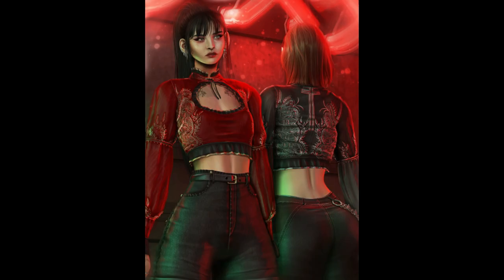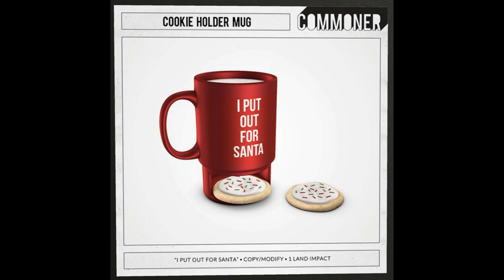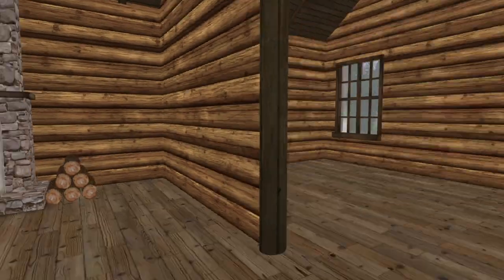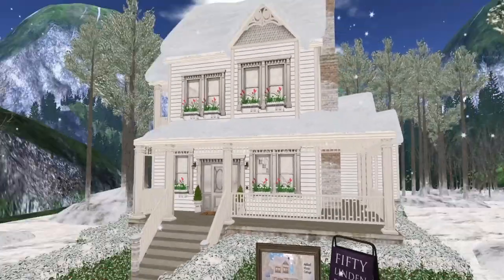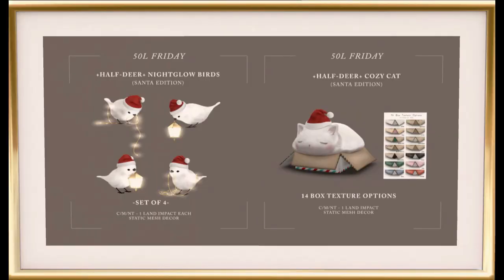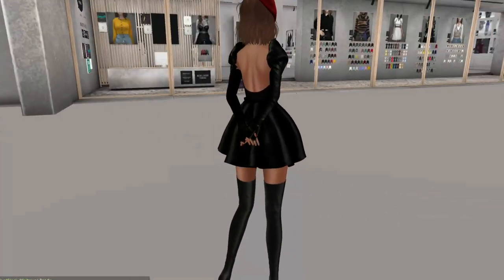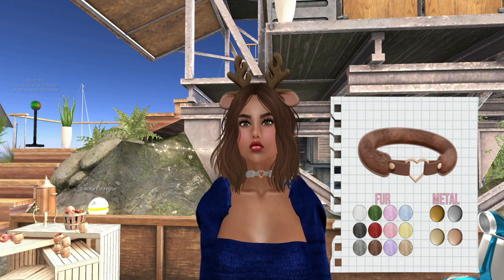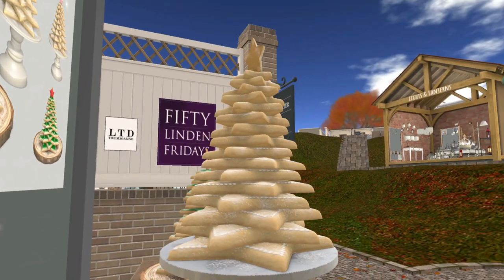Fifty Linden Friday December 4, 2020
Fifty Linden Friday!
Requirements:
Latest video with close up demos of all product.
Group ID: secondlife:///app/group/4736f8f4-8b07-85c3-6952-ceafd0673096/about

To get the notecard for the Fifty Linden Friday sale. Join the Group, group cost is $0L. A group notice is dispatched Thursday evening with the details on sale participants for that week.
Below is this weeks list:
Snowman or Christmas Cookie Tree